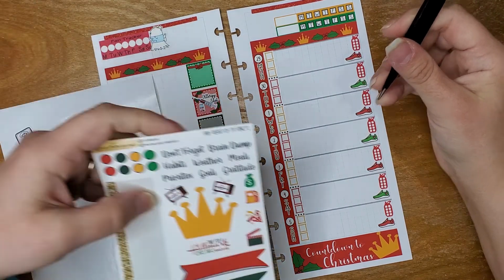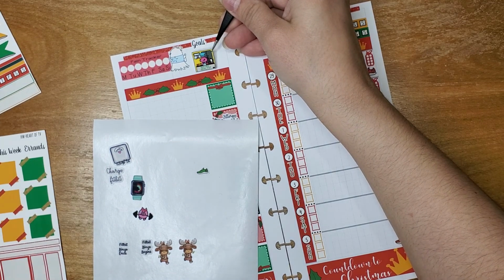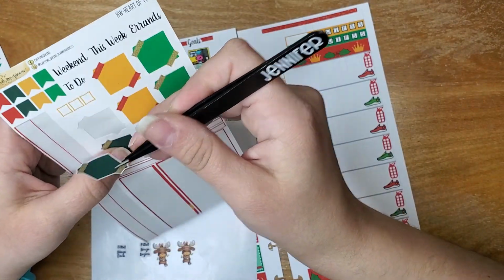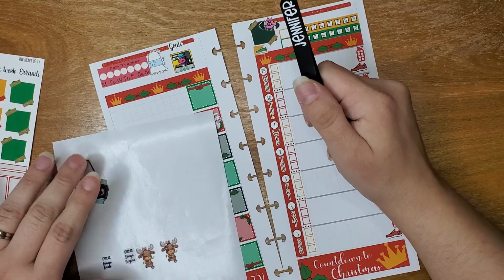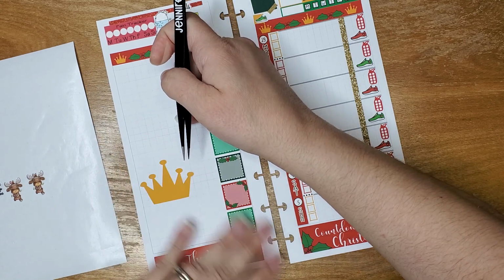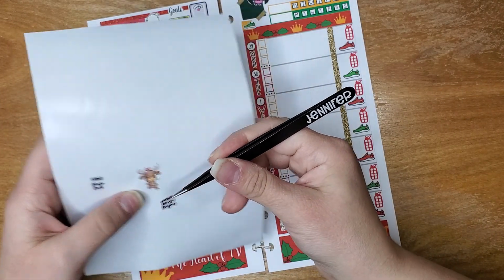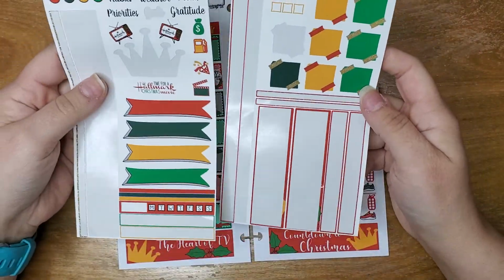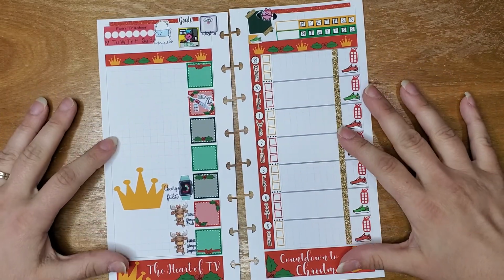Pennichi Plan with Me || November 29- December 5, 2021 || Featuring: Caffeine Queens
Today we are planning the week of November 29- December 5, 2021 in my Pennichi using a kit from Caffeine Queens!

Be sure to check out all of these incredible shops! Many of them (not all) are in the TPC Black Friday sale this weekend.

Beyond Paper Flowers
Caffeine Queens
Cheerful Planner Girl
Keep It Simple Stickers
Paper Boysenberry Pie
Perfect Prints Co
Plan with Peggy Co